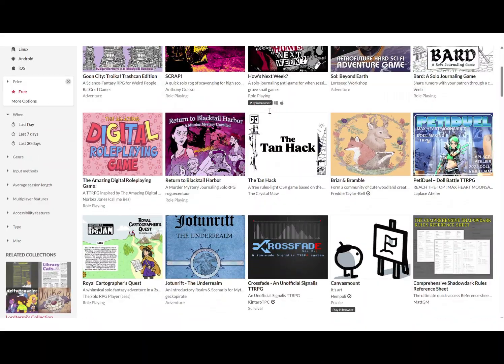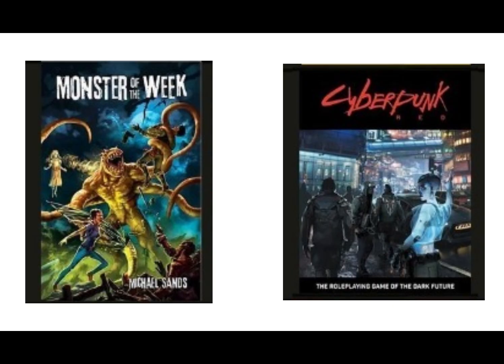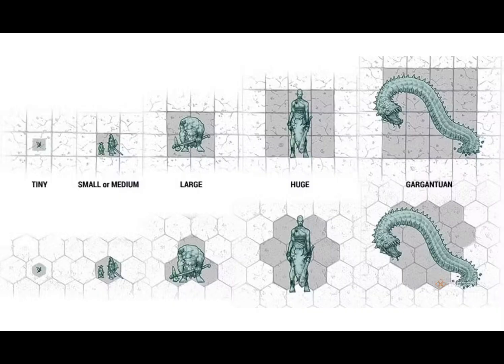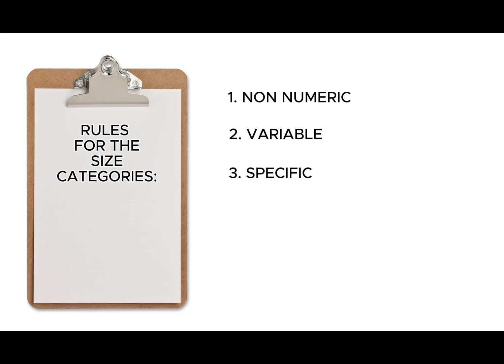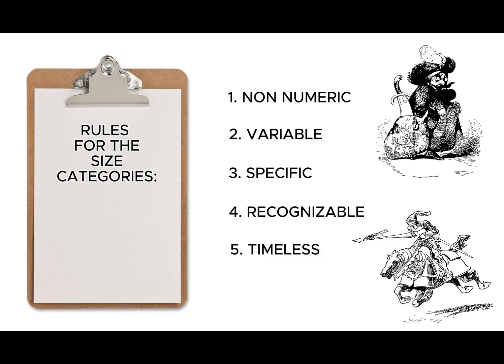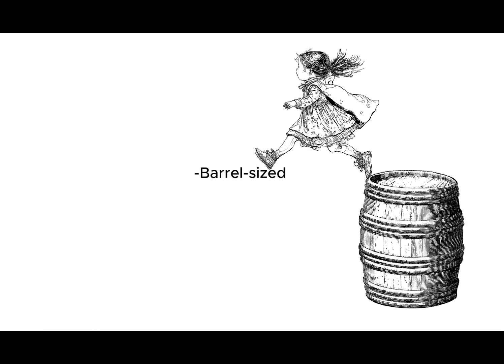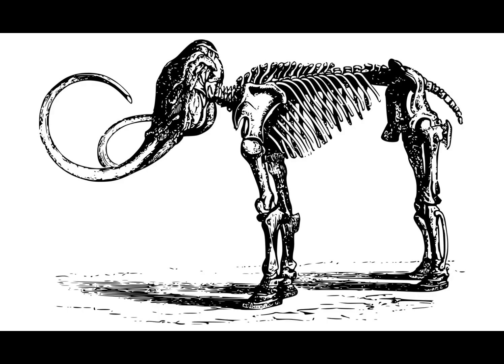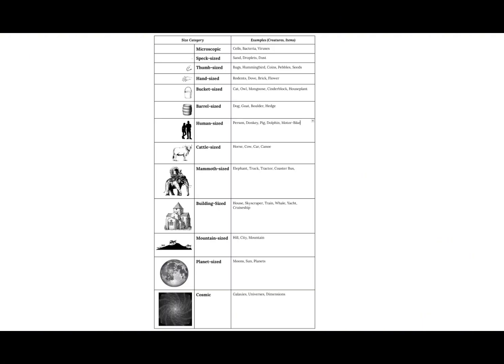I Fixed the Size Category Problem in TTRPGs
I've always felt a bit dis-satisfied with the size categories I see in the Table-Top Role Playing Games that actually use them.
So while making  Duppies and Gunmen (duppiesandgunmen.com) I made one feel free to incorporate the 'TTRPG Rule of Thumb' into your own systems, just credit where you can.

Timestamps:
Intro: 0:00
My problem with existing size categories: 1:40
Games that omit because its already familiar: 2:19
Games that omit size categories because it doesn't affect the game mechanics: 3:05
Games (that I know of) that include size categories (and why they do not spark joy): 4:50
Rules when making this categorization: 7:28
The categorization itself: 13:16
The categorization summarized: 22:05

Visuals:
Various TTRPG books
Various Internet Sources
Pixabay
Wikimedia Commons
Andre Smith
Arlando Gentles
You may comment for removal or credit,

Music
Pixabay

Sfx
Pixabay

But seriously let me know if any other system tackled this problem better. Or did I re-invent the wheel.